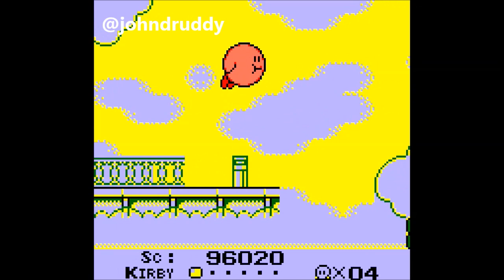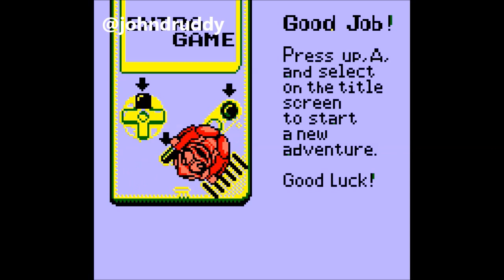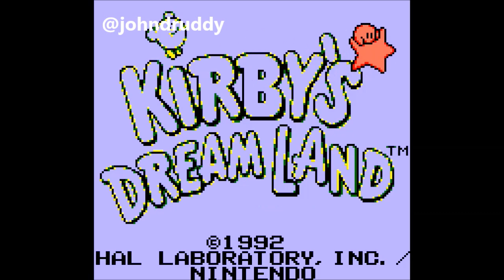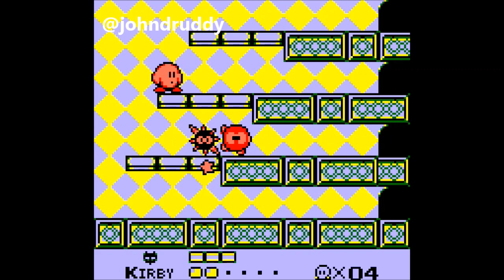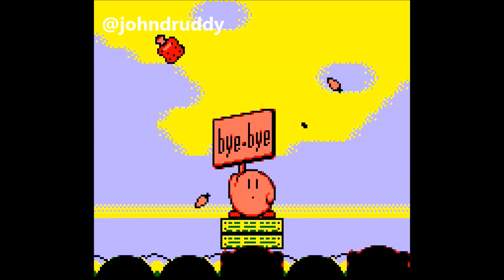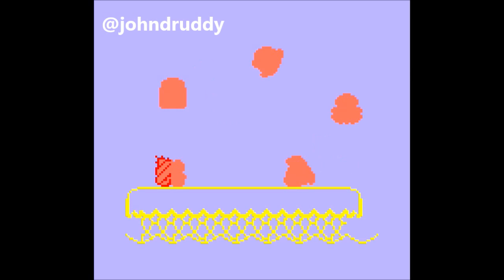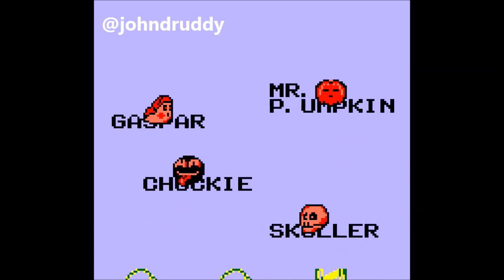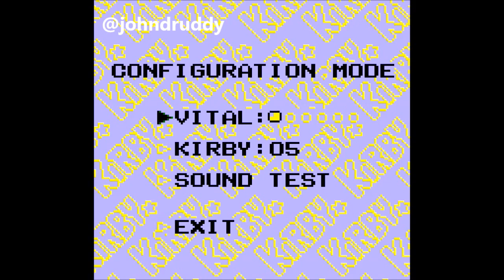John D Ruddy plays Kirby's Dreamland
My first Let's Play of the first game I ever completed! Kirby's Dreamland for the Game Boy!  Enjoy!

Written and created by JOHN D RUDDY @johndruddy
Edited by JOHN D RUDDY @johndruddy